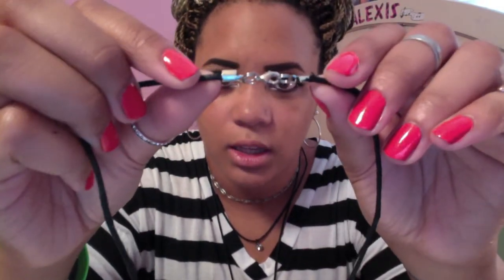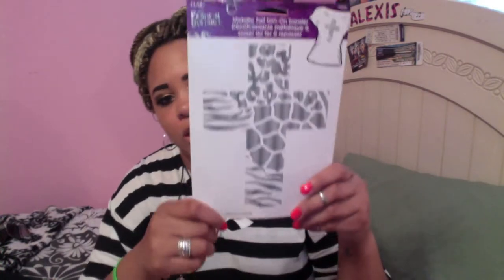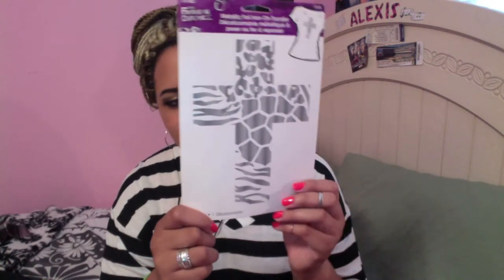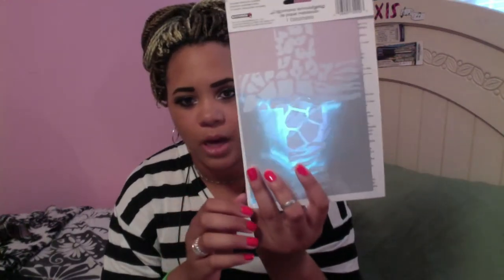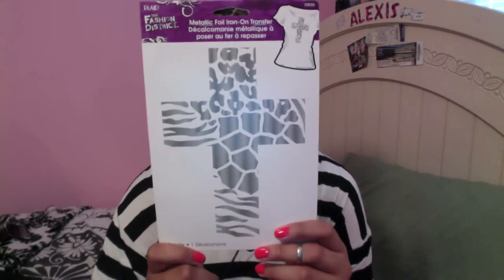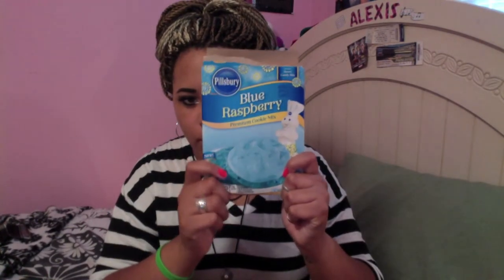Random Haul |LooksByLex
Oh Hey!